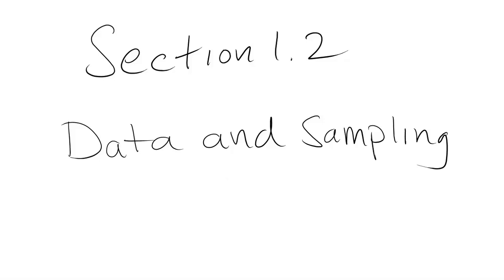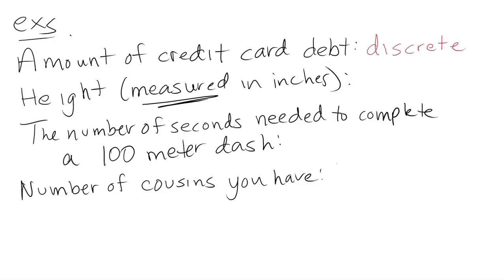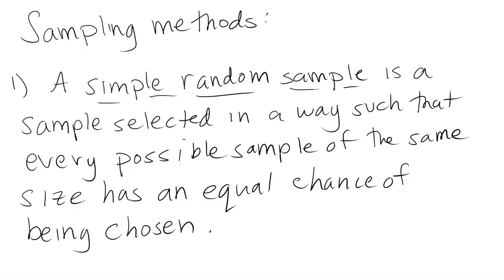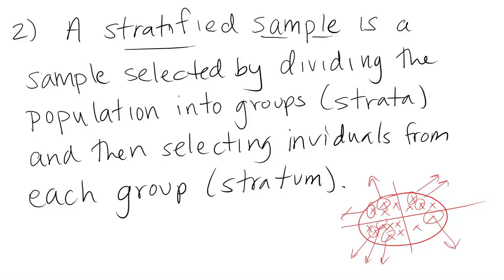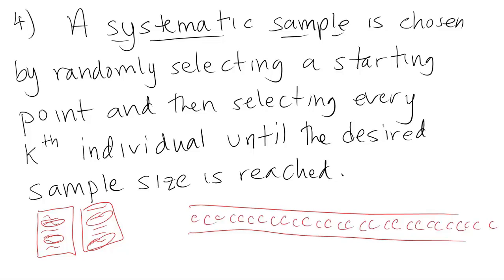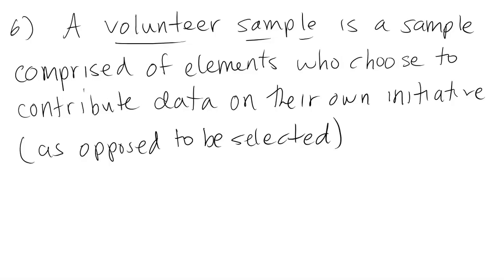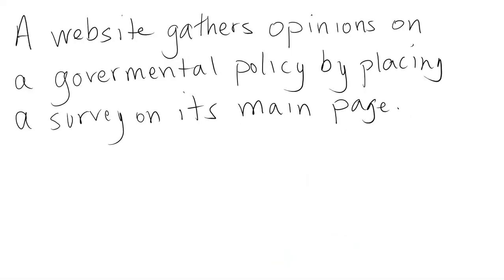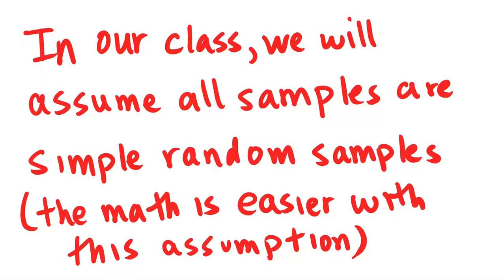Quantitative Data and Sampling Methods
Classifying quantitative variables as discrete and continuous and a list of various sampling methods.